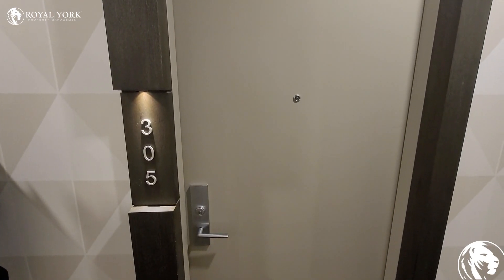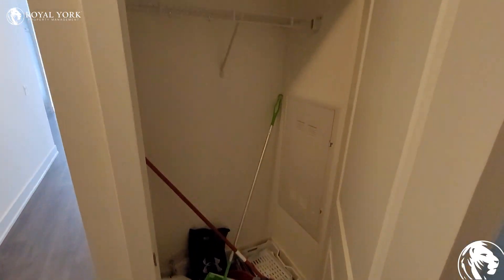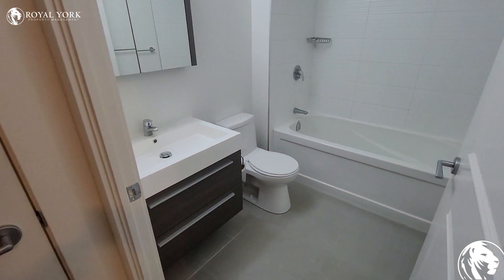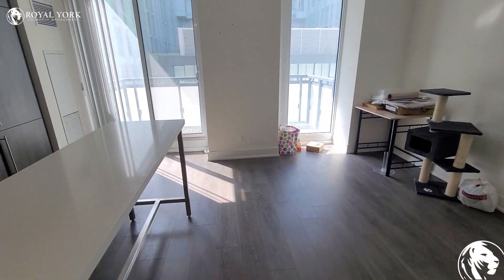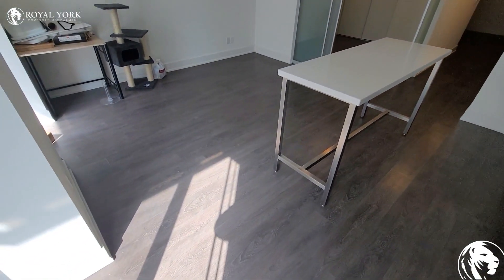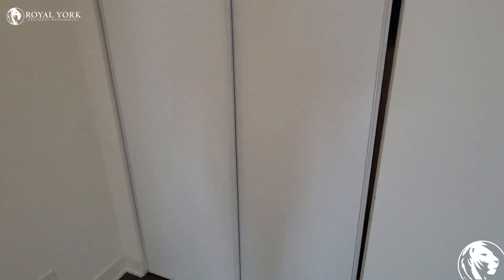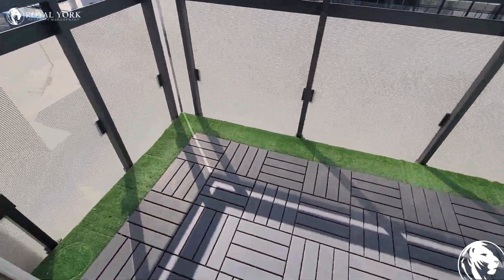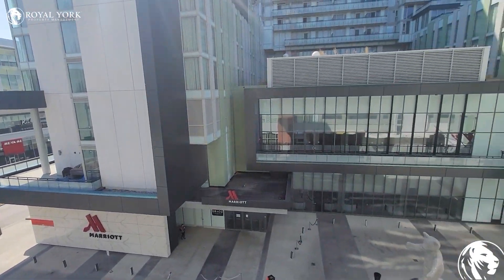K305-180 Enterprise Boulevard, Markham, Ontario L6G 1B3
Warden Avenue and Highway 407

Beautiful, Bright Unit!!
Close to Major Highways and All Amenities!!

UNIT AMENITIES:
- 1 Bedroom + Den | 1 Bathroom
- Upgraded Modern Kitchen
- Built-In Stainless Steel Appliances
- Quartz Countertops
- Dishwasher
- Microwave
- Backsplash
- Upgraded Bathroom
- En-Suite Laundry
- Floor-to-Ceiling Windows
- Spacious Private Balcony
- Tons of Natural Light
- Water and Gas Included (Hydro is Extra)

BUILDING AMENITIES:
- 24/7 Security and Concierge
- Lobby/Lounge
- Fitness Centre/Gym
- Yoga/Pilates Room
- Indoor Pool
- Whirlpool/Jacuzzi
- Meeting Room
- Party Room
- Visitor Parking

Available April 1, 2021!!